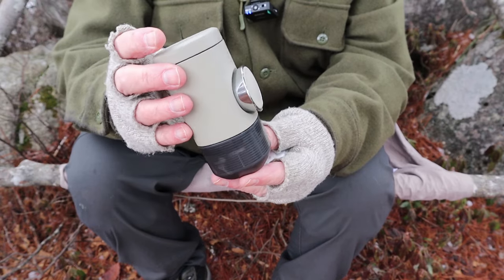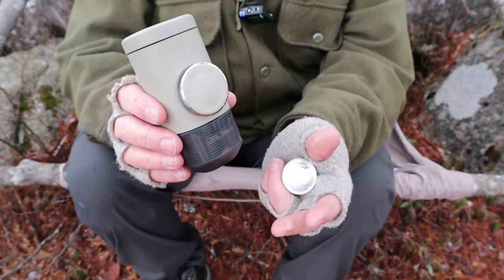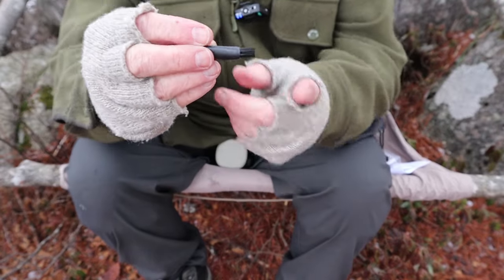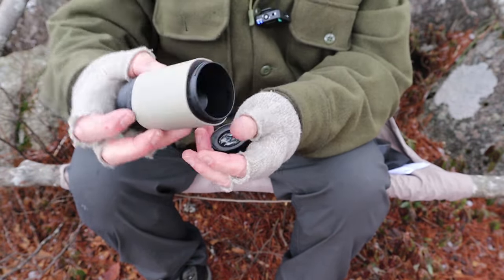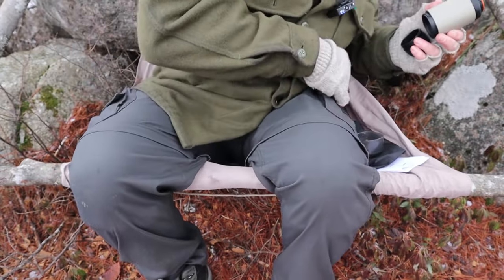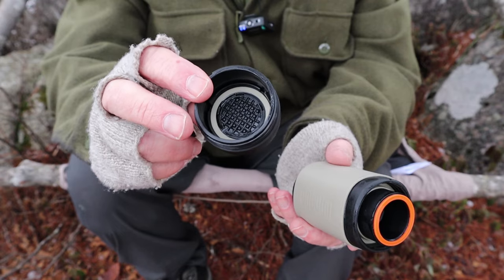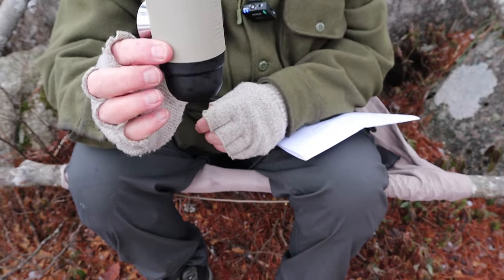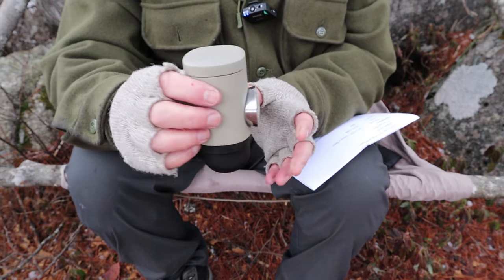Wacaco Minipresso NS2 Espresso in the Woods Made Easy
Wacaco Minipresso NS2

Comes With
Minipresso NS2
Cup
Drip tray
Brush
Carry pouch
Manual and warranty card
Key Features
Uses Nespresso pods
Manual operation – No batteries required
Partially made from wheat by-products
Available options
1-year warranty
Specifications
Dimensions  5.07” x 2.75” / 129mm x 70mm
Weight  10.2oz / 290g
Capacity  80ml